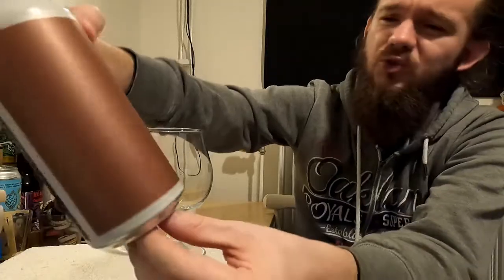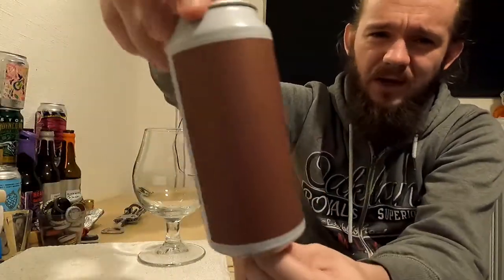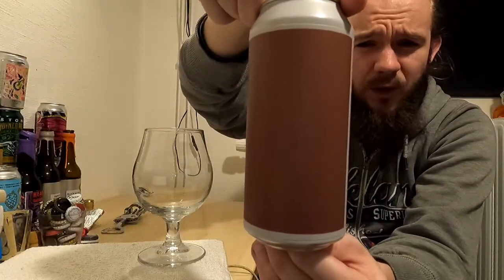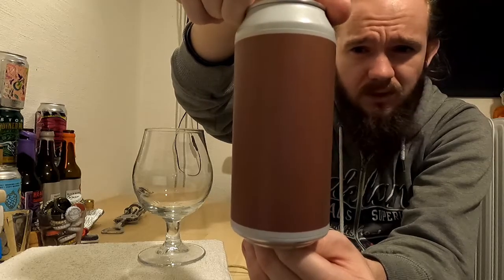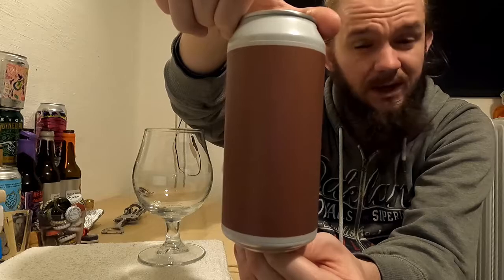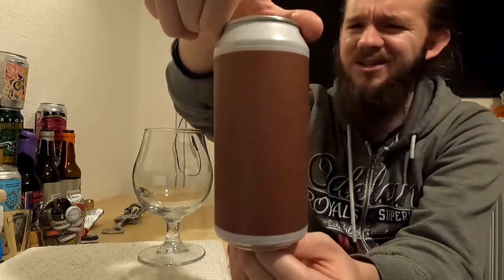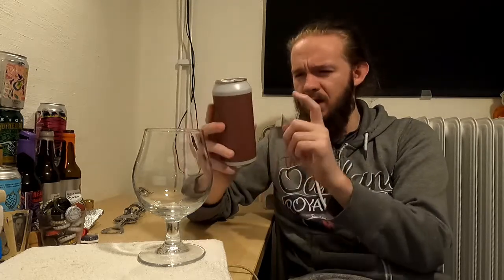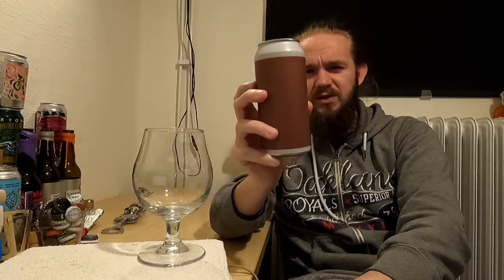Beer Review #2818: O/O Brewing - 100 Chinook (Sweden)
Review of the 100 Chinook IPA, a New England IPA, from O/O Brewing in Gothenburg, Sweden